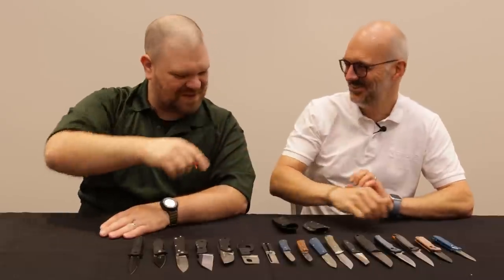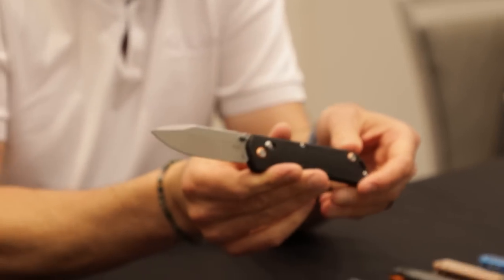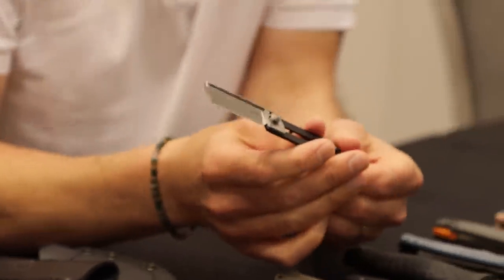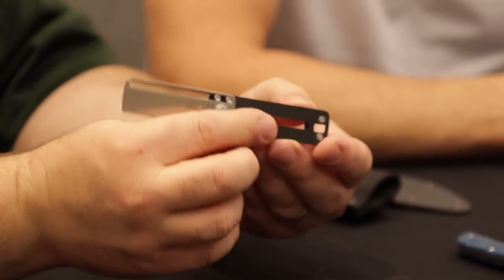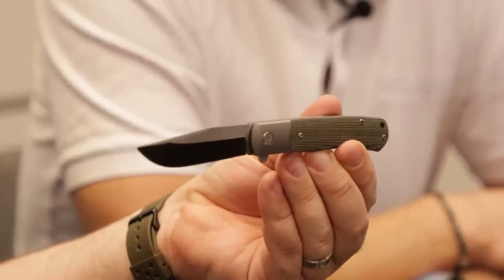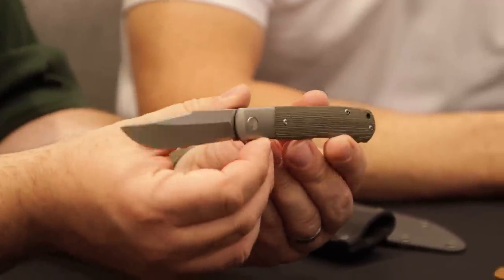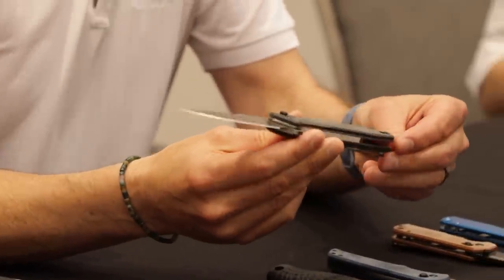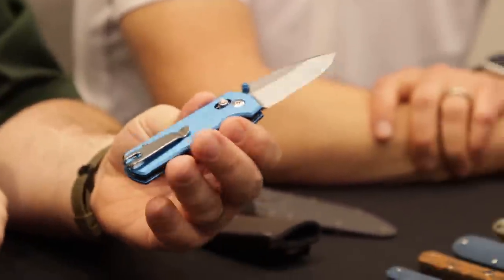New Boker Knives at Blade Show 2023 - KnifeCenter.com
From the floor of Blade Show 2023, we check out new knives and gear from Boker